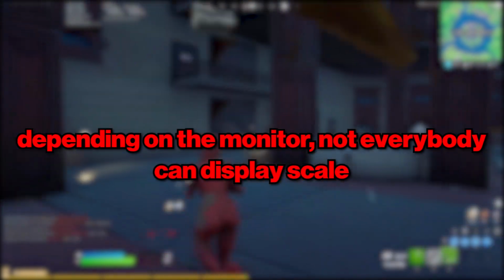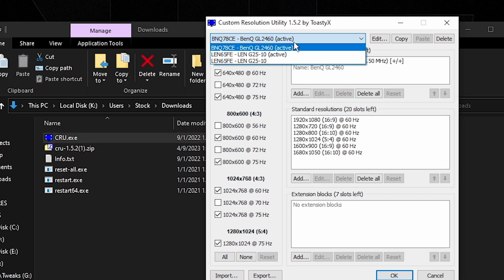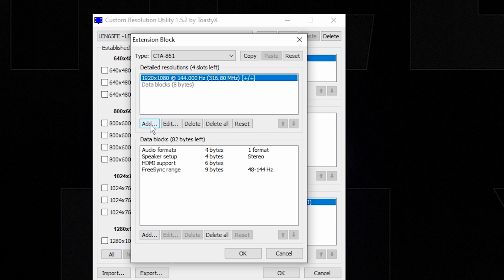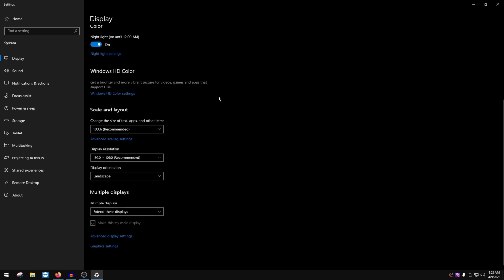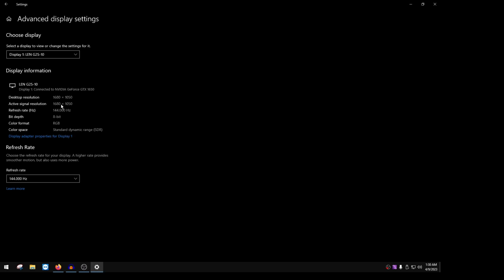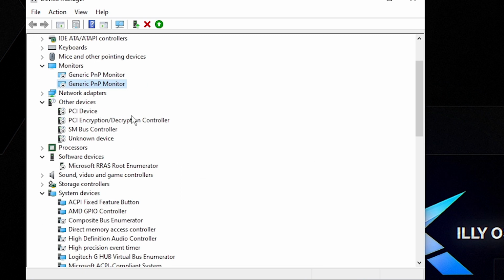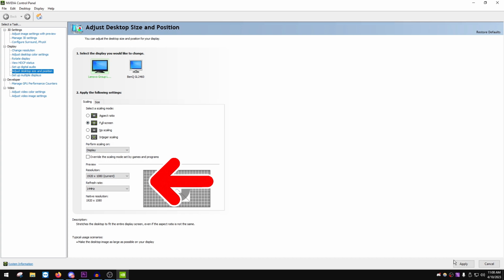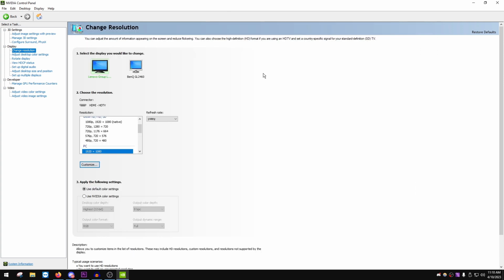THE BEST WAY TO DO STRETCHED RESOLUTION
In this video I'll be covering how to set up stretched resolution properly. I'll explain the difference between "Display scaling" and "GPU scaling" and how you can use either one to properly stretch your game resolution. I'll be showing the method with a program called CRU and a method with normal GPU control panel settings.